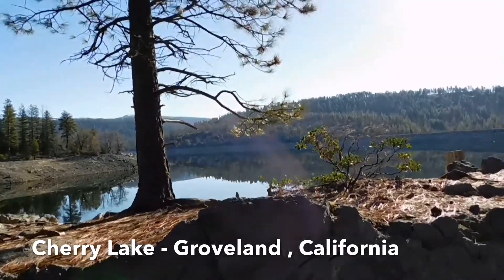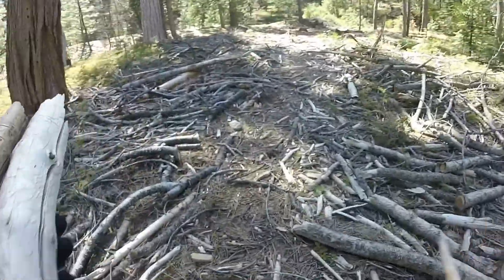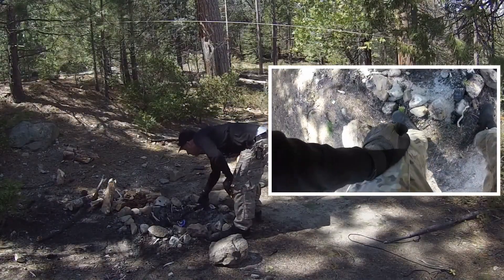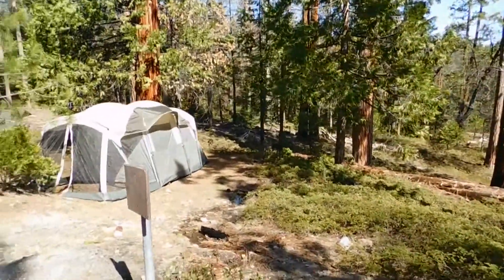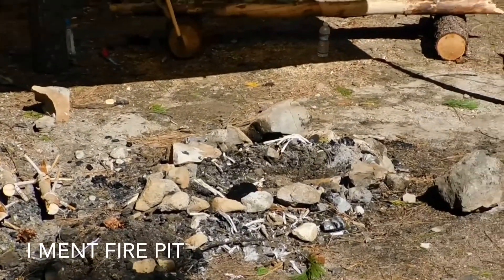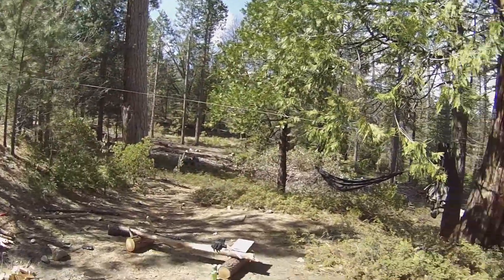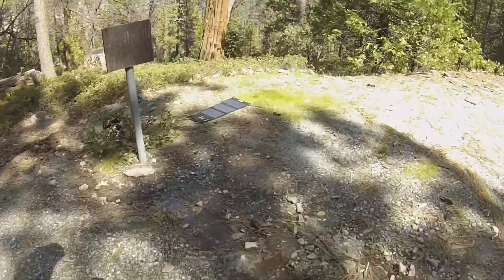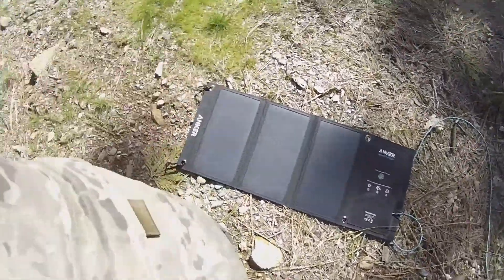Cherry Lake ⛺️ Camping Trip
This trip turned out to have excellent weather and all around great trip . I'll be doing a further in depth review of the the 2 new products .
Anker solar pack charger.
And the awesome aqua quest defender tarp.

Instagram.com/Joe_Beaudrow